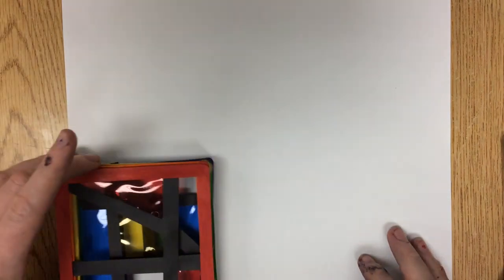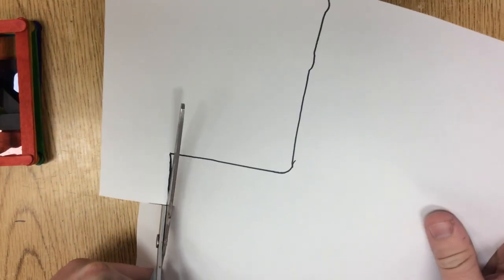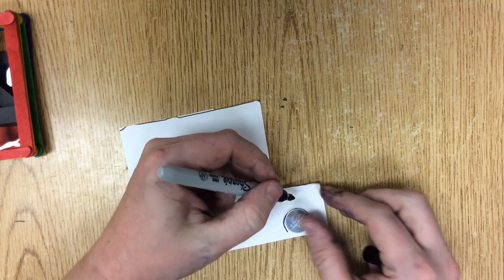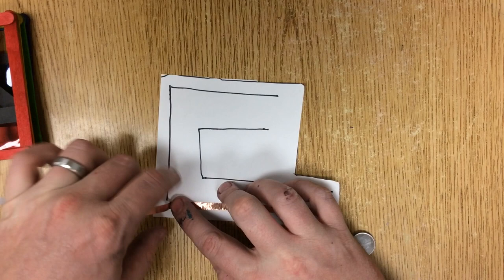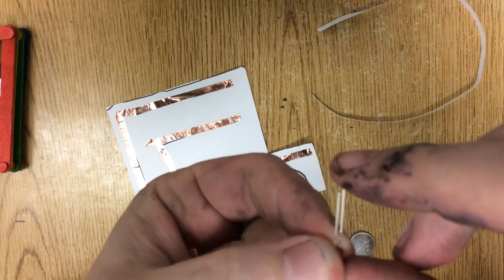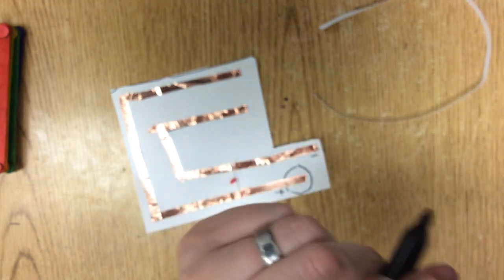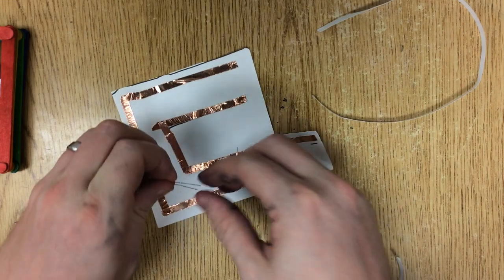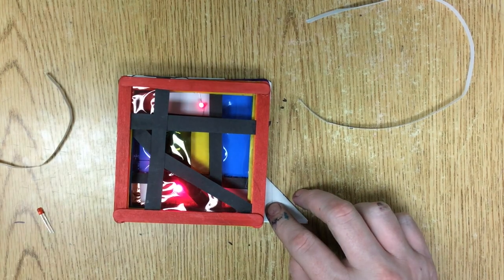Lighting a Collage Using Paper Circuits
One of my favorite art projects to teach students about Piet Mondrian is a cellophane collage (Version 1 , Version 2 I limit students to just the primary colors and they get creative in their arrangement to form a full range of colors. One of my students remembered previous learning of paper circuits, and asked if she could wire her project to add some LED lights and make it light up. I thought it was a brilliant innovation and to help her and other students push this project further and embed some STEM or STEAM learning, I created this video. I always just have my students make parallel circuits because it seems the easiest for them to understand and most kids tend to want to have multiple lights on their circuits. The copper tape can be a bit of a pain to keep from getting tangled. I found it works best if you peel a little and stick the end down to your paper before peeling off the rest of the backing. Also for my classroom, I have found it is easier to just cut my roll of copper tape into a bunch of strips rather than having kids cutting pieces from the roll.